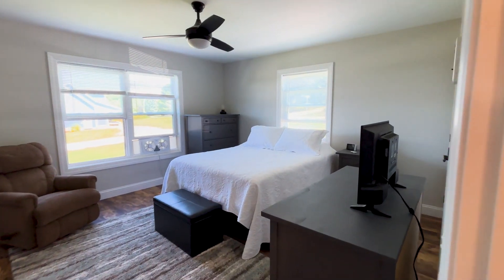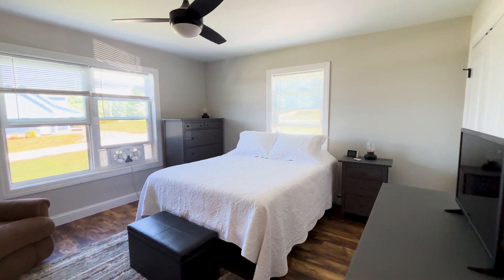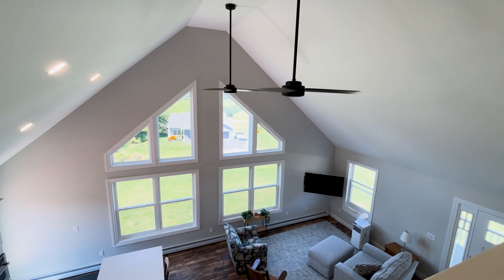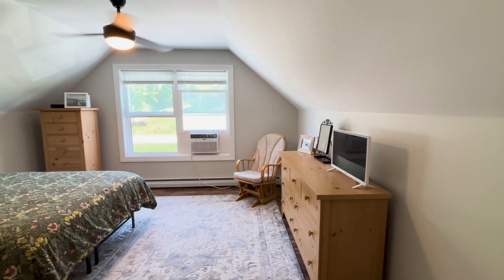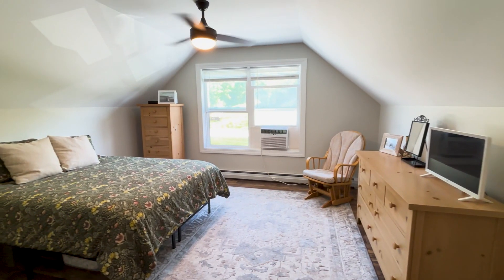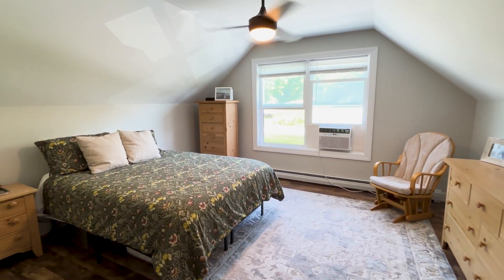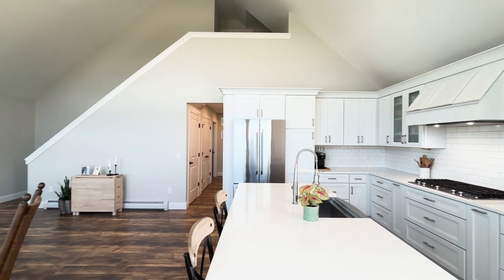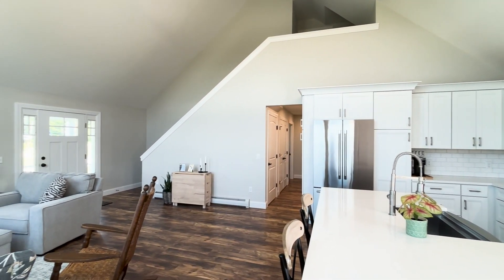Country Living & Modern Comfort: Tour this St. Albans Vermont Home for Sale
15 Eve Mont Road, Saint Albans, Vermont ~ Set on nearly an acre of land in picturesque St. Albans, VT, this 2022 cape-style home has it all—3 bedrooms, 3 bathrooms, a bonus room over the garage, and incredible western views of the mountains. Enjoy the tranquility of rural living with the convenience of being just minutes from downtown St. Albans and Lake Champlain. Whether you're looking for a spacious family home or a serene retreat, this property is the perfect choice. Watch the full tour and imagine your life in this stunning home!

00:00 15 Eve Mont Rd, St Albans VT
00:17 Soaring Ceiling & Sunset Views
00:29 Stunning Chefs Kitchen
00:45 1st Floor & 2nd Floor Primary Bedrooms
01:12 Country Living Close to Downtown St Albans
01:24 Close to St Albans Bay & Killkare State Park
01:34 Montreal & Burlington Just a Drive Away
01:48 Schedule a Home Tour